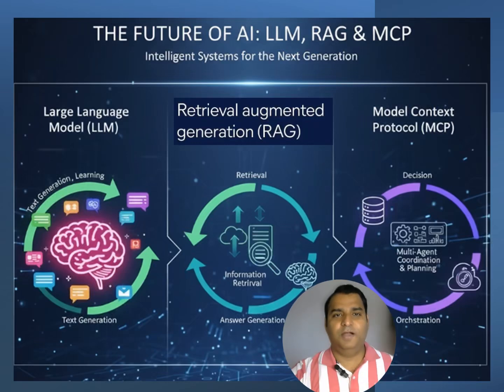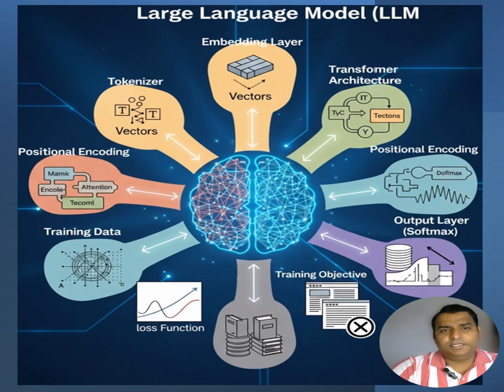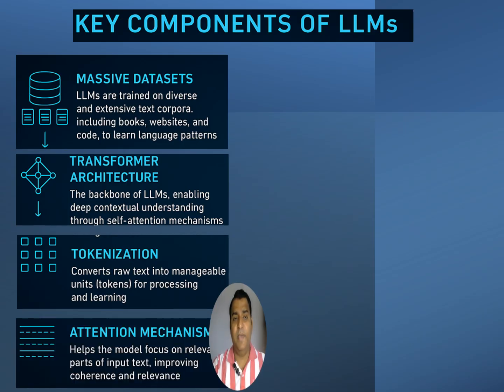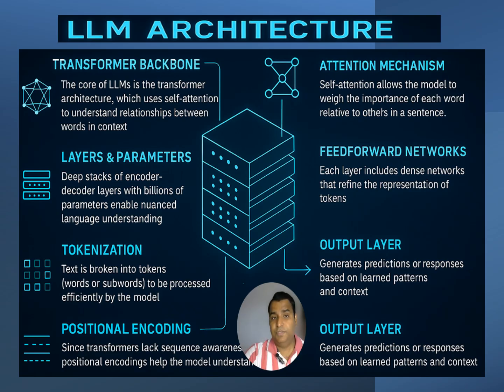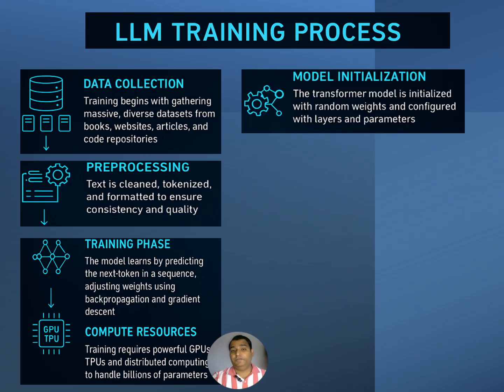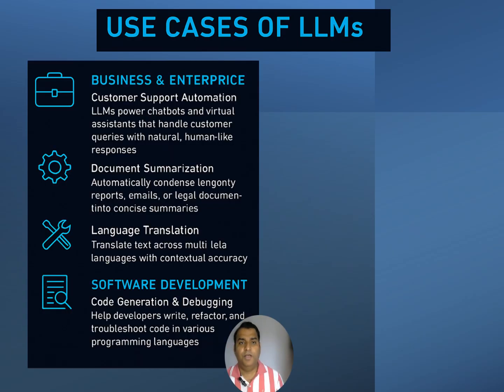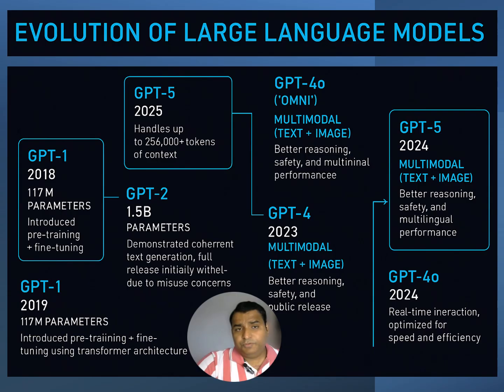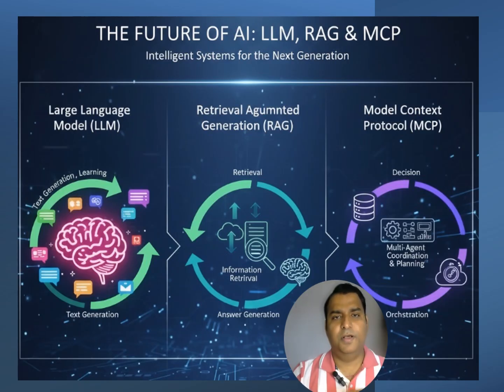LLM/RAG/MCPWhat Are Large Language Models? The AI Power Behind ChatGPT Explained”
What Are Large Language Models (LLMs)? 🤖 | AI Explained
In this video, we dive into the world of Large Language Models — the powerful AI systems behind tools like ChatGPT, Gemini, and Claude. Learn how LLMs are trained, how they understand and generate language, and what makes them such a groundbreaking technology in artificial intelligence.
✨ What you’ll learn:
• How LLMs work and process human language
• The role of deep learning and neural networks
• Real-world applications of LLMs
• Challenges, limitations, and ethical concerns
Whether you’re a student, developer, or tech enthusiast, this video simplifies complex AI concepts for everyone to understand!
💬 Drop your questions in the comments — we love discussing AI with our community!